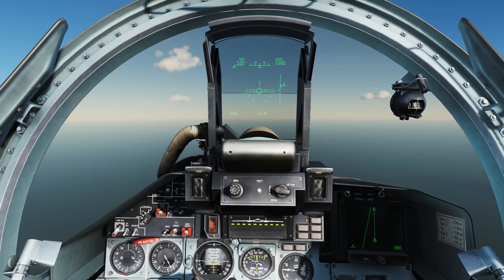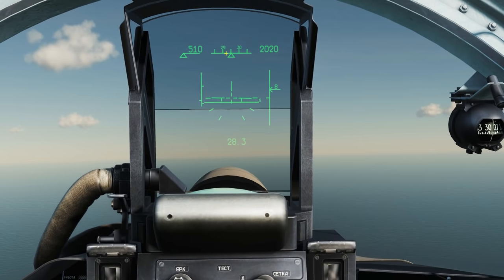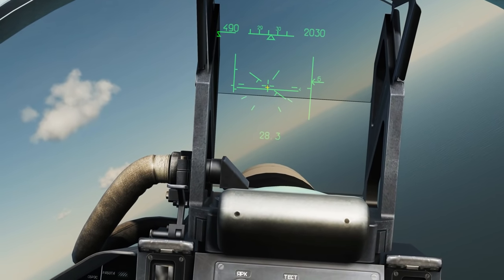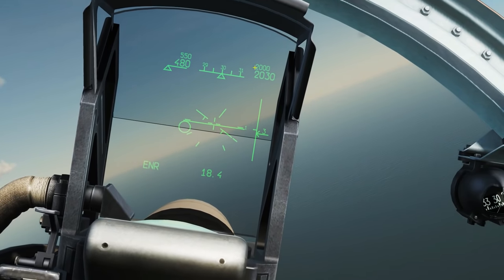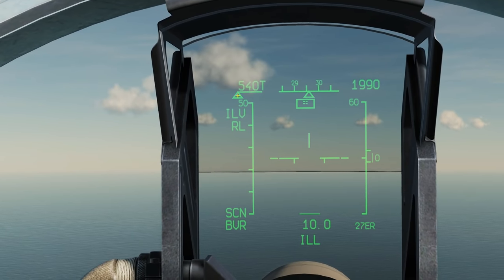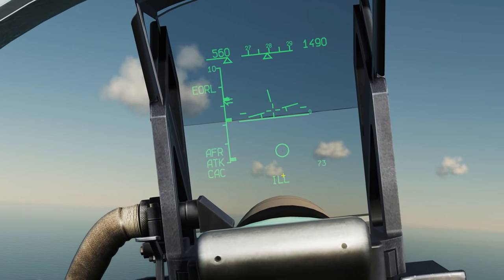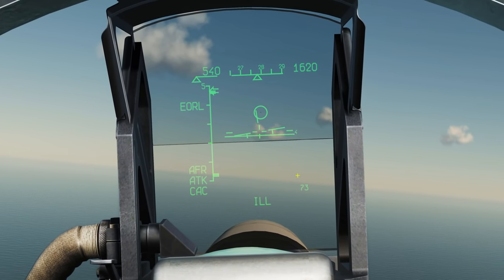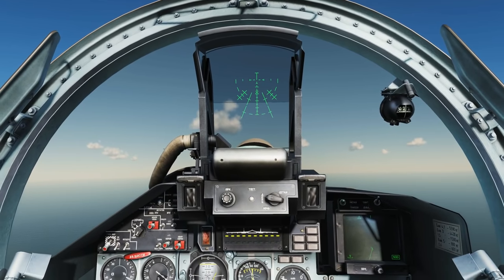Su-27, Su-33, Mig-29 & J-11A: HUD Modes & Symbology Tutorial | DCS WORLD